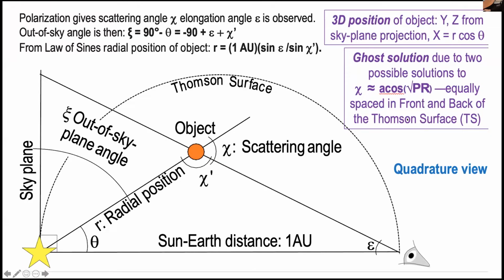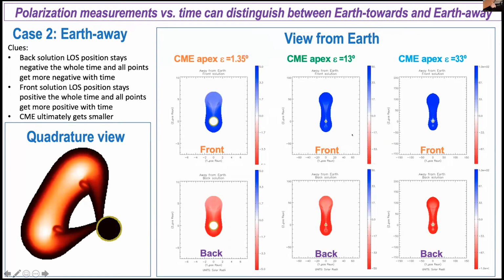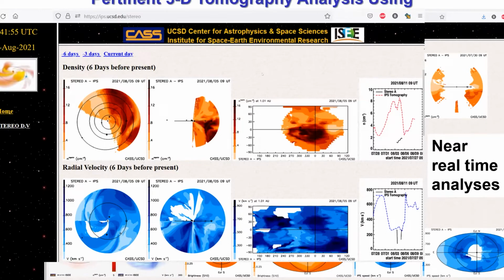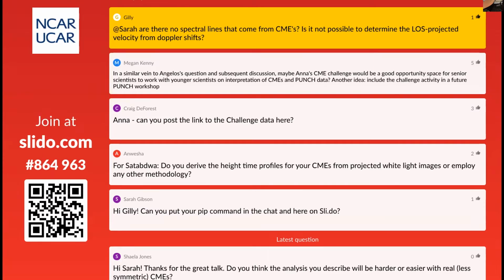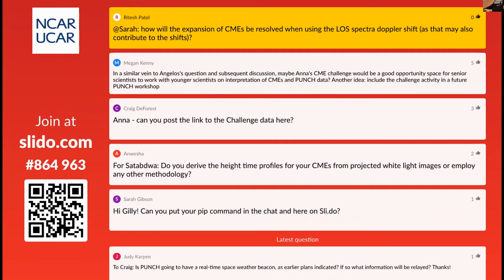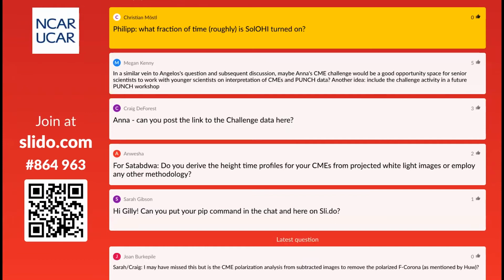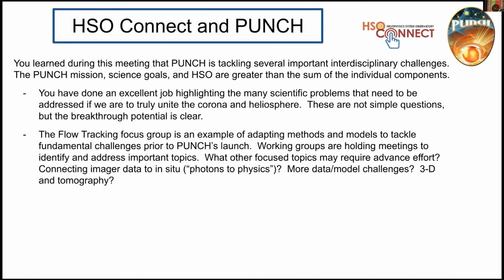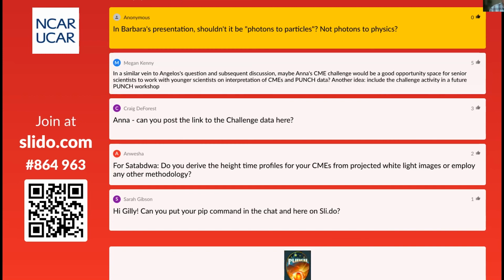PUNCH2 2021 | Day 3 Session 9 GMT20210809 145600 Recording 3440x1440